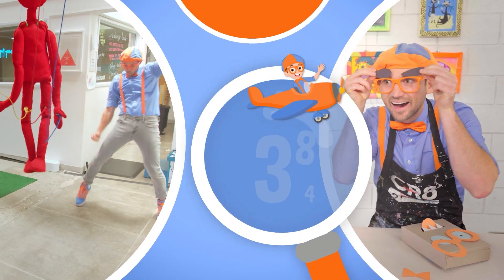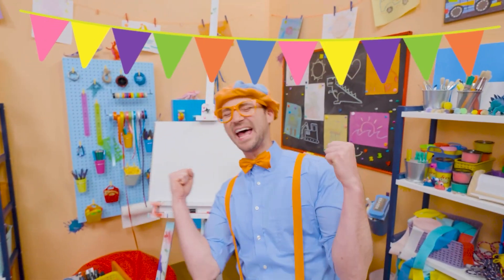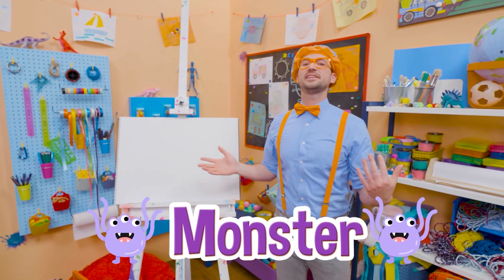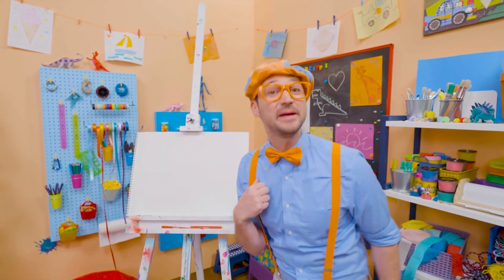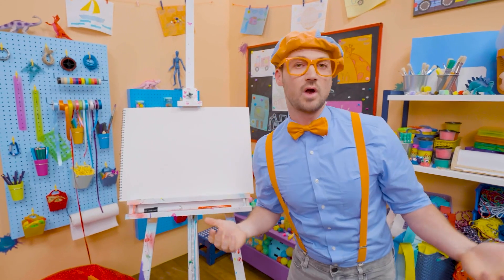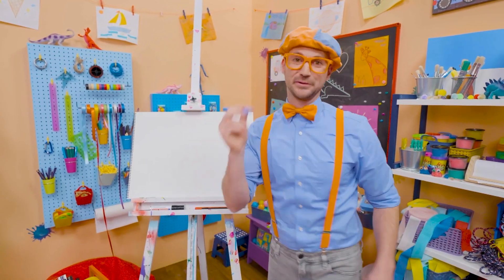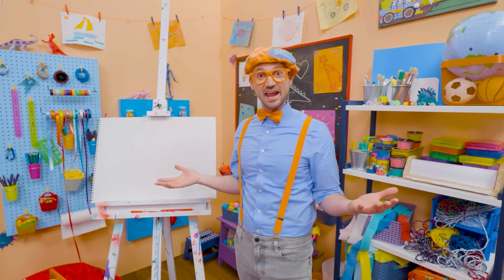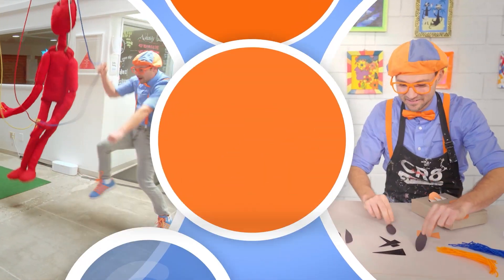How To Draw Blippi's Sneakers | Arts and Crafts For Toddlers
00:05:15 How To Draw Blippi Shoes
01:20:13 How To Draw A Cake
02:37:07 How To Draw A Monster
04:00:23 How To Draw A Moon and Stars
05:06:11 How To Draw A Stork
06:25:18 How To Draw Shapes
07:49:24 How To Draw A Hippo